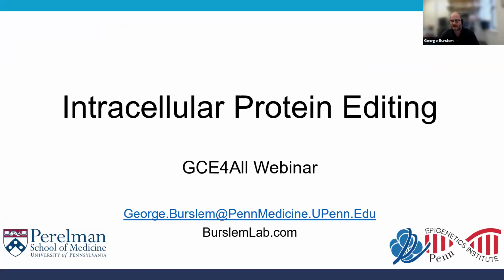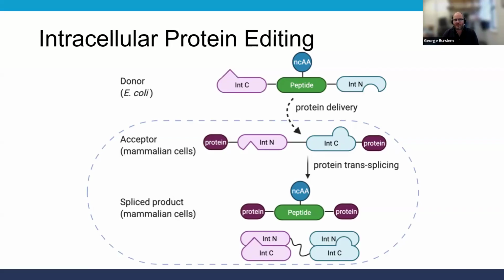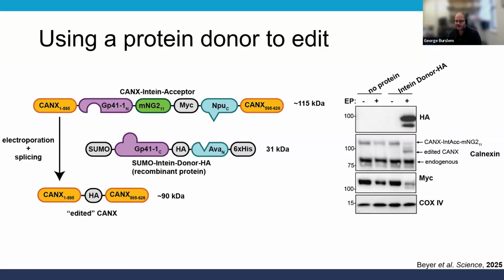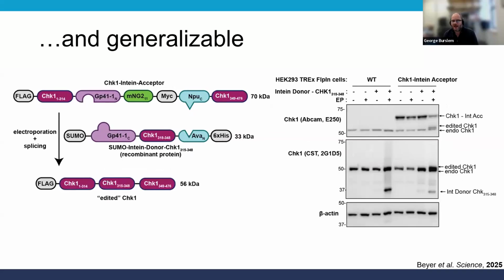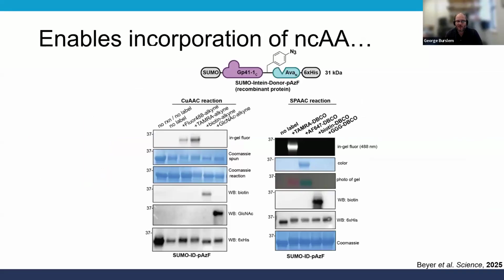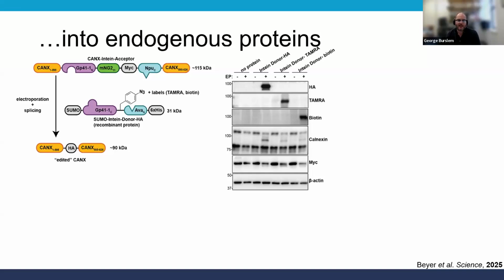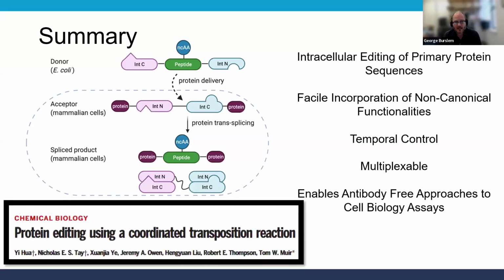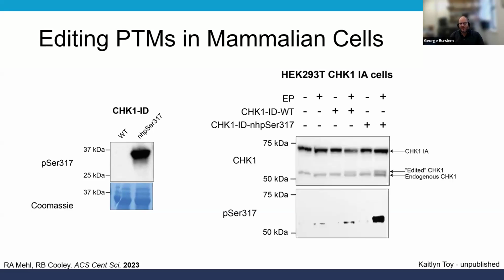Intracellular Protein Editing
Talk given by George Burslem (University of Pennsylvania) as part of the International GCE Webinar series. Live talk given on November 20th, 2025.

The ability to study proteins in a cellular context is crucial to our understanding of biology. This presentation will describe a new technology for “intracellular protein editing”, drawing from intein-mediated protein splicing, genetic code expansion, and endogenous protein tagging. This protein editing approach enables us to rapidly and site specifically install new sequences, residues or chemical probes into a protein of interest. We demonstrate the power of this protein editing platform to edit cellular proteins, inserting epitope peptides, protein-specific sequences, and non-canonical amino acids (ncAAs). Importantly, we employ an endogenous tagging approach to apply our protein editing technology to endogenous proteins with minimal perturbation.